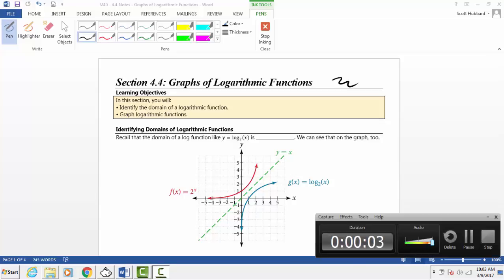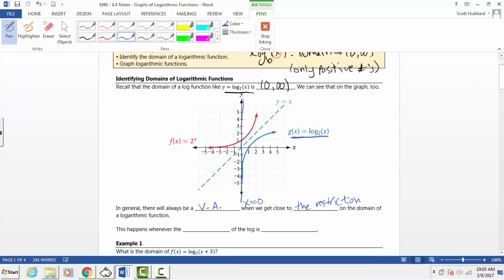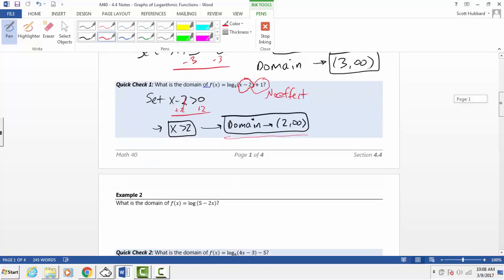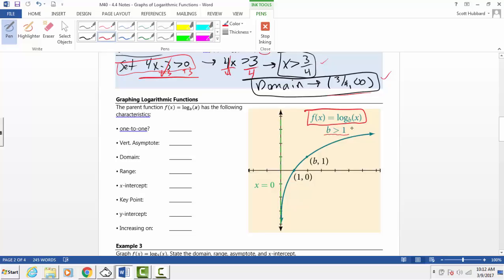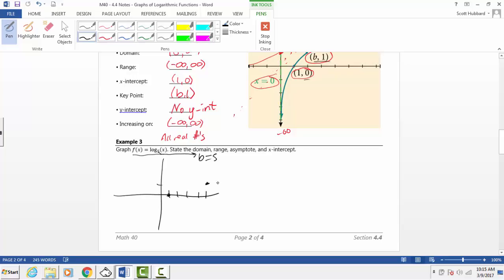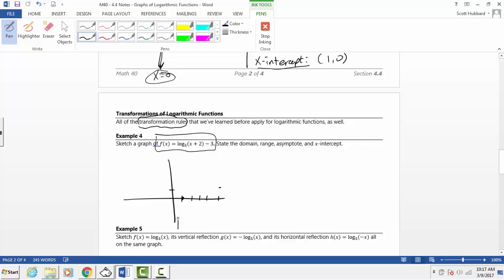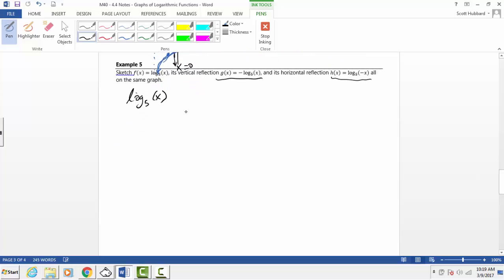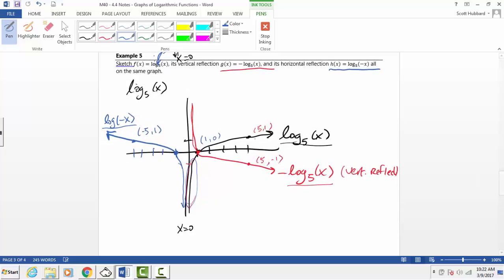LMC Math 40 - 4.4: Graphs of Logarithmic Functions